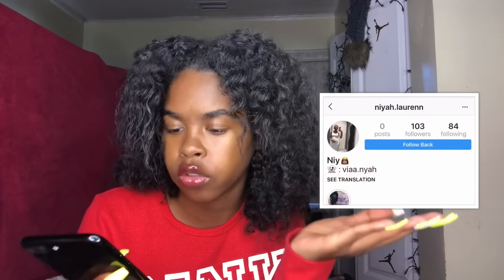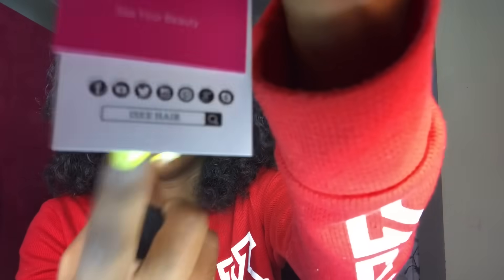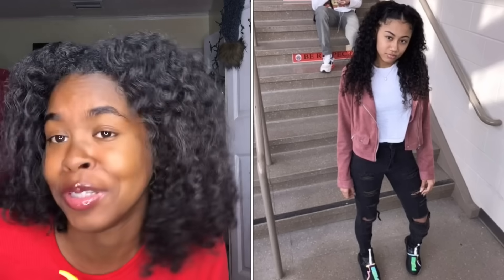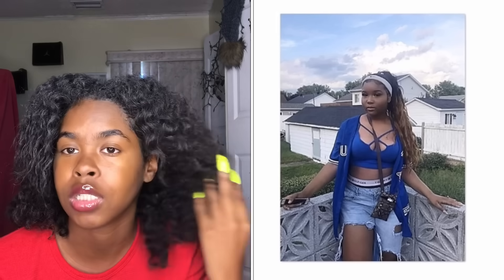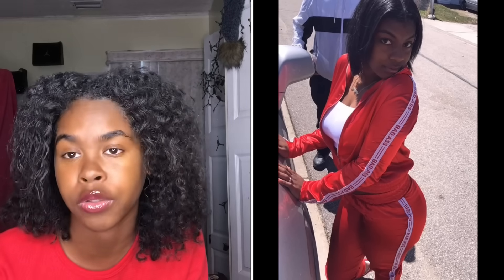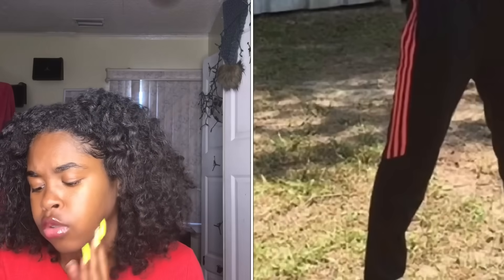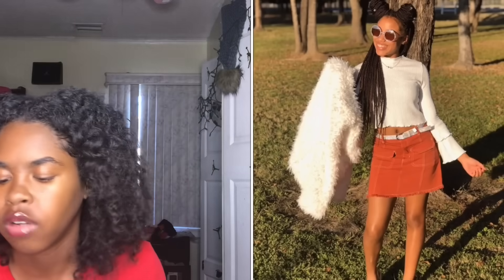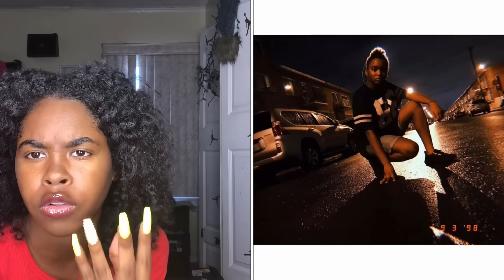Rating My Subscribers Outfits Pt/2 |ft ISEE Hair Aliexpress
Hope you enjoyed Come to ISEE Aliexpress and Enjoy the perfect prices.

Top hair store ISEE Aliexpress
Hair in the video: Brazilian body wave 24 24 24 with closure 20